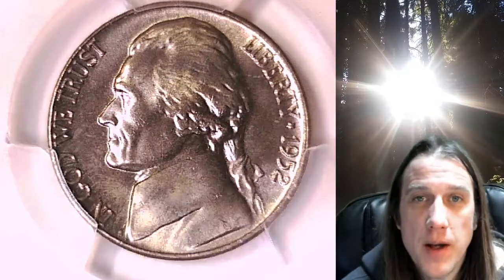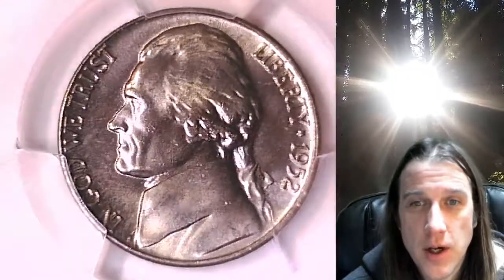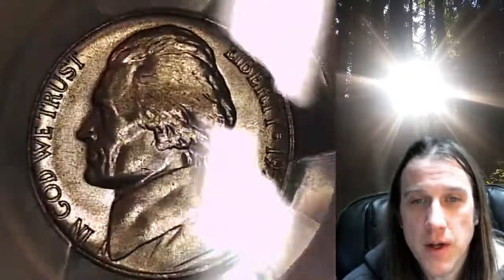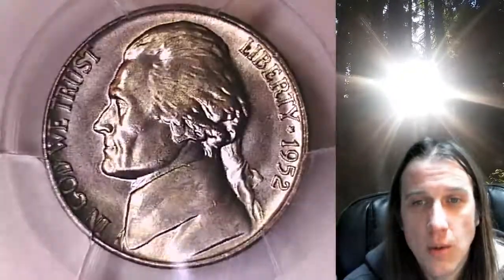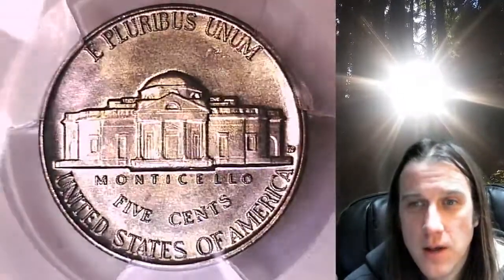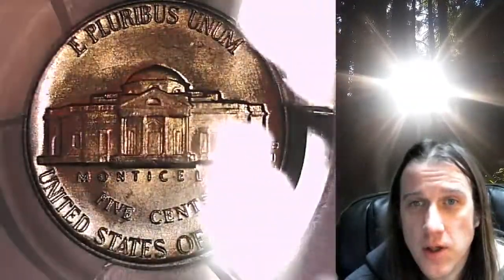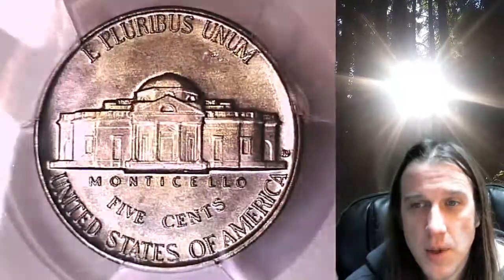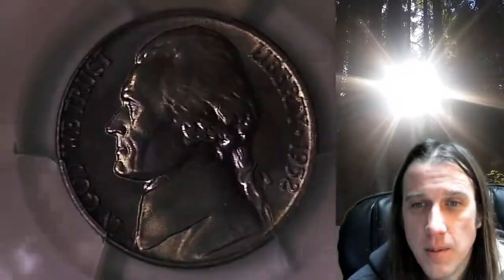Selling my 1952 D Jefferson Nickel PCGS MS 66 40214236